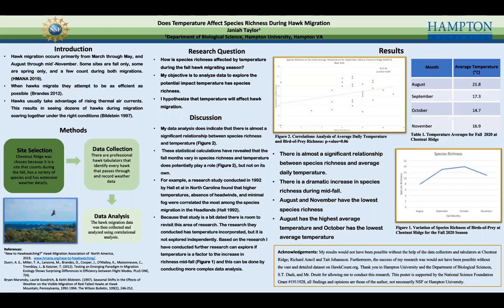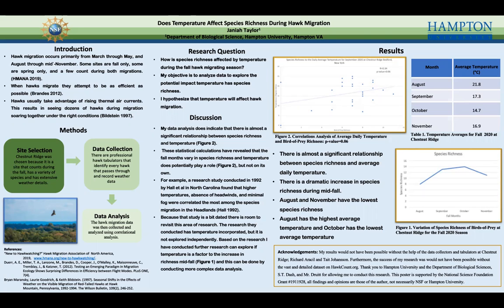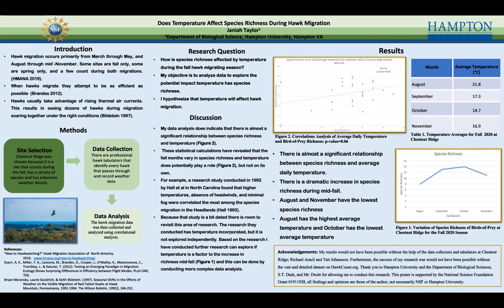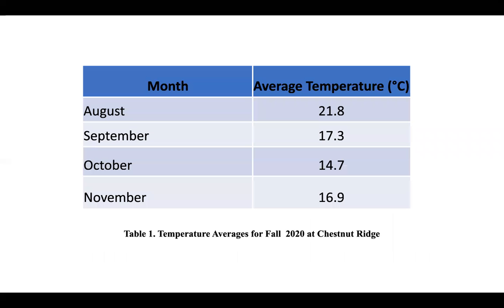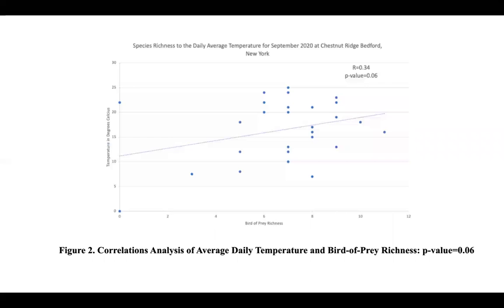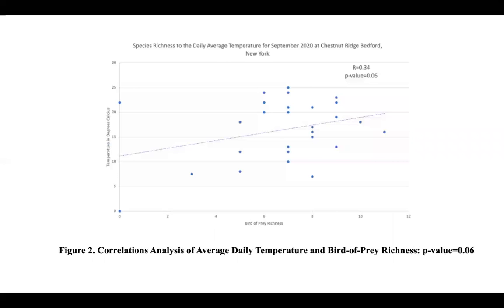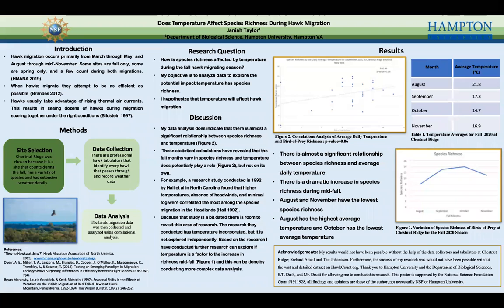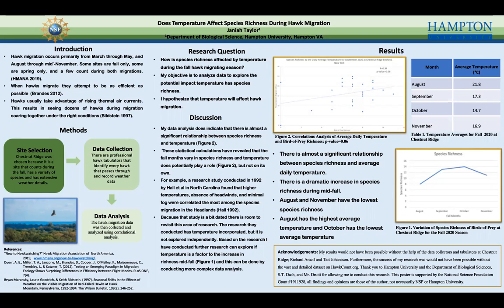Janiah Taylor BIO 106 Poster Presentation- Hawk Migration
This work represents a semester-long inquiry-based laboratory during a remote semester while dealing with the COVID Pandemic. The results are from an introductory biology course focused on quantitative literacy and science communication. Using Hawkcount.org data to drive our research.

This work was support via an NSF TIP #1911928 MEMBERS